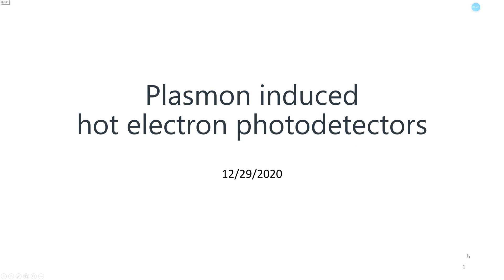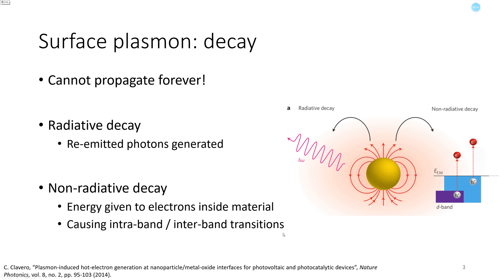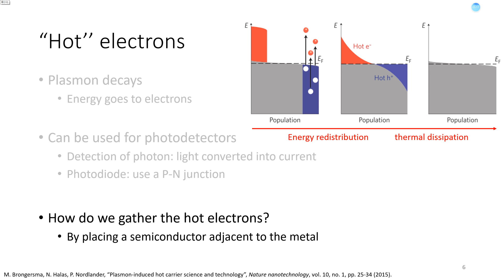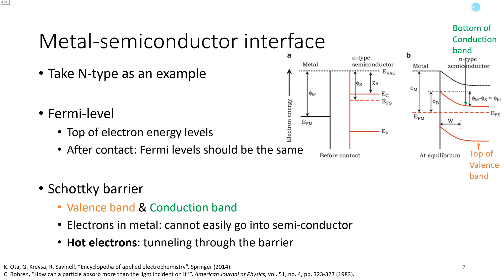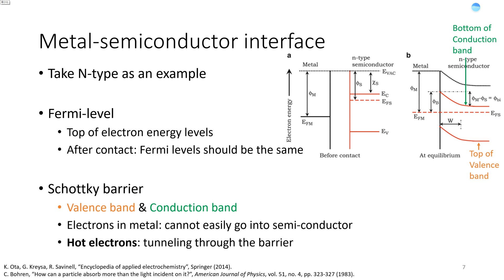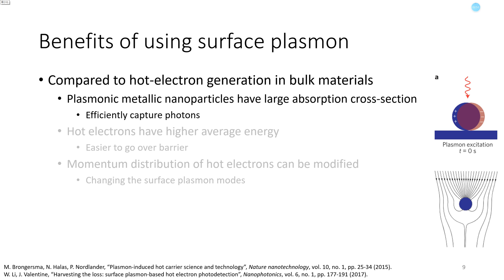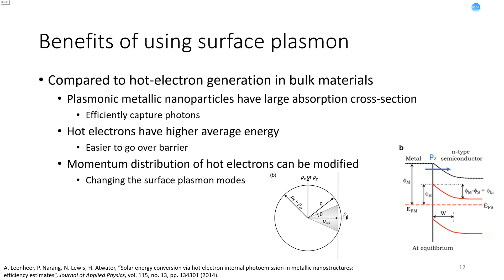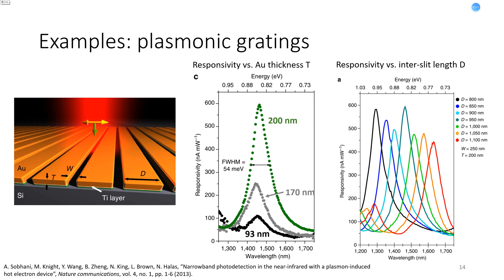Plasmon induced hot electron photodetector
The principles of plasmon-induced hot electron photodetector.

Text-to-speech using Balabolka (microsoft David).
Recording using EV screen recording.